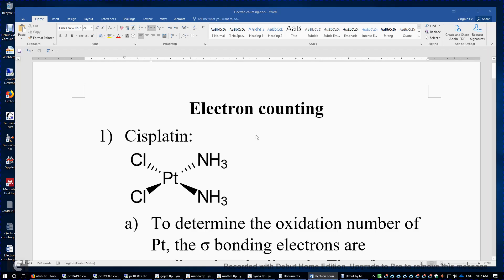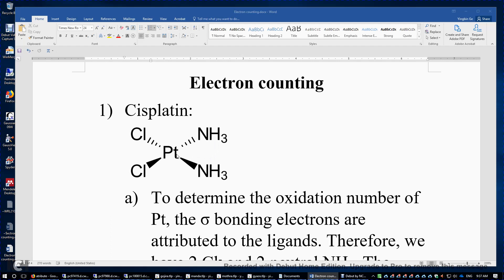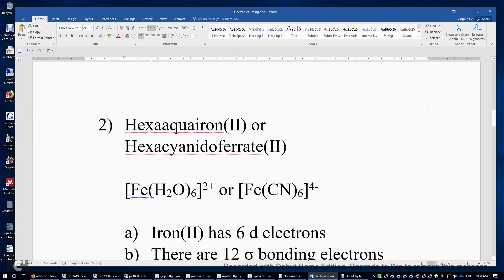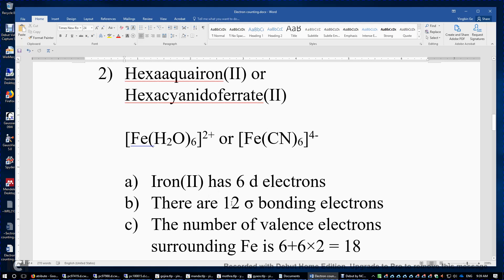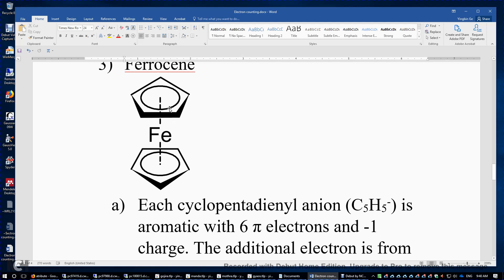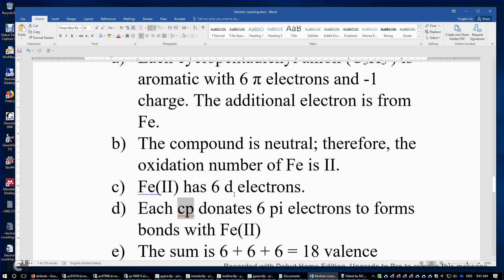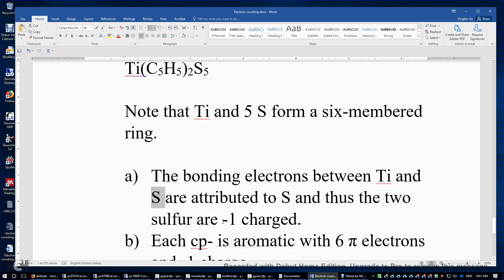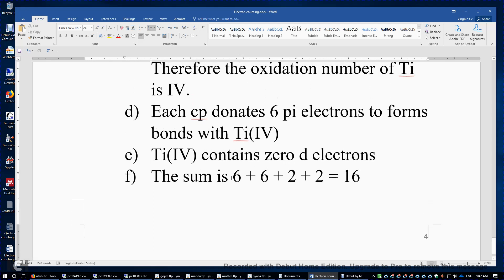22 3 Electron counting for transition metal complexes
Electron counting for cisplatin, hexaaquairon(II), hexacyanidoferrate(II), ferrocene, Bis(η5-cyclopentadienyl)titanium(IV) pentasulfide, Ti(C5H5)2S5. 16 valence electrons surround the transition metal center in cisplain and Ti(C5H5)2S5; 18 in other complexes.